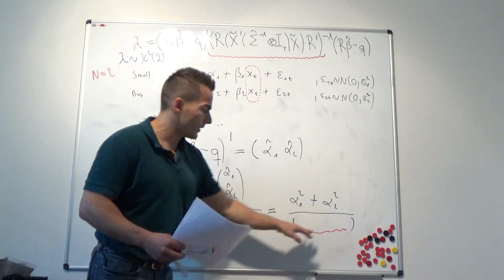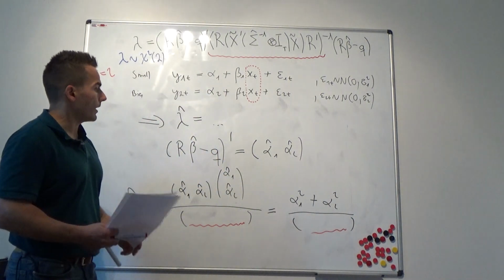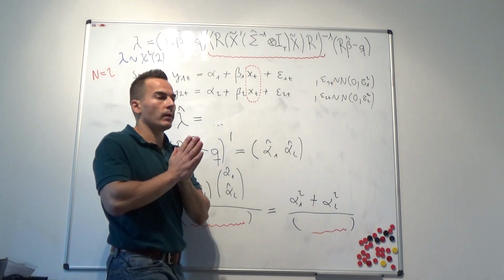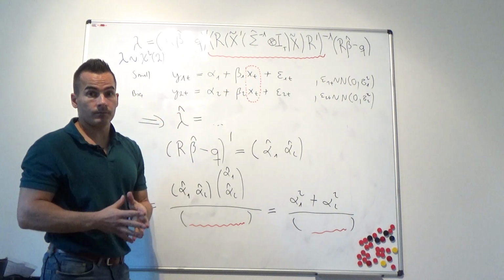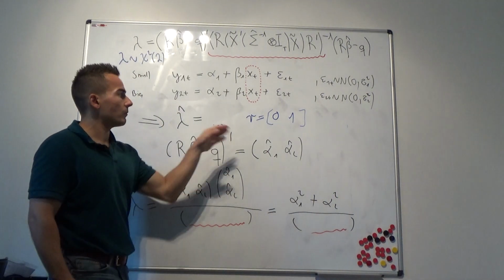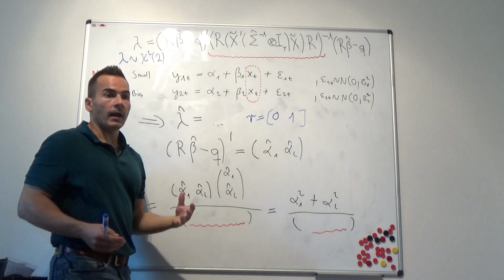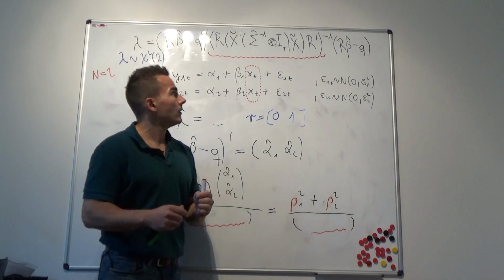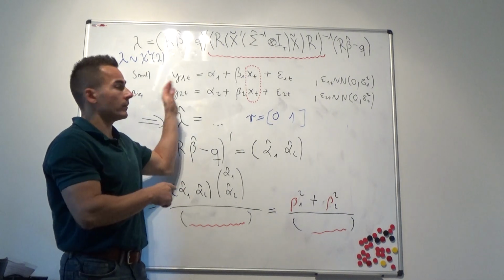QF 2020 L15 Seemingly Unrelated Regression